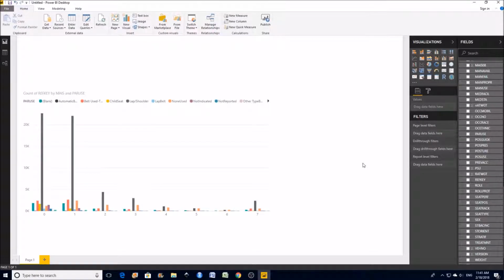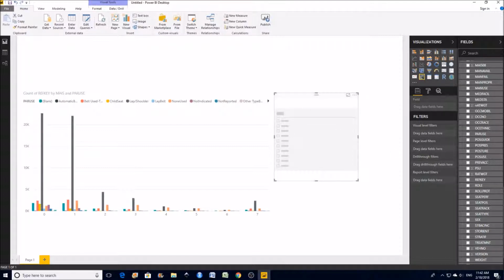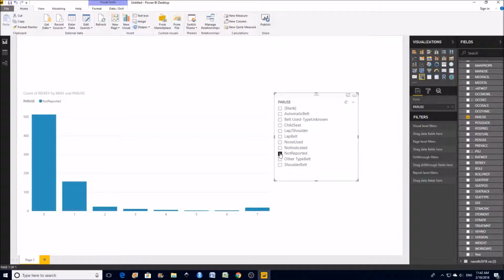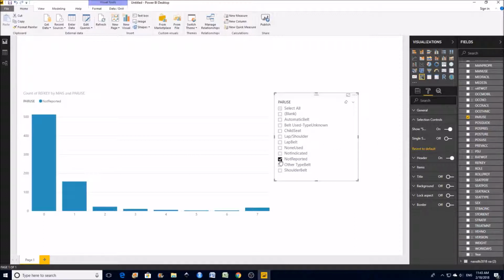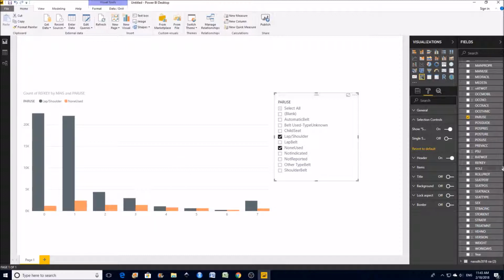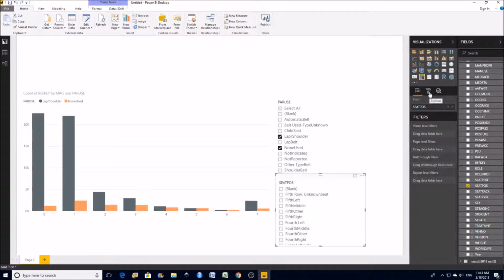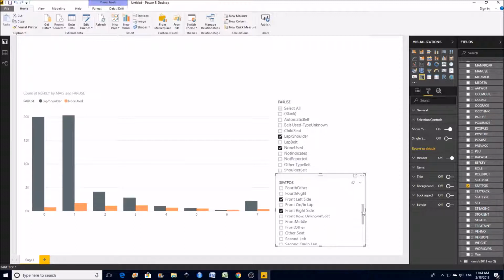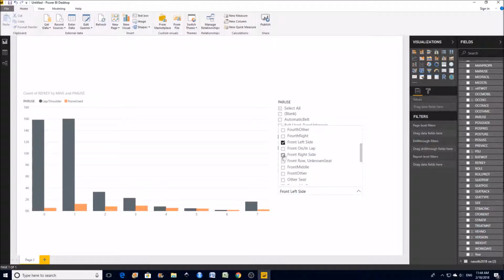Collision Data Warehouse Tutorial 3 - Create data filters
This tutorial shows how to create filters which compare the injury severity between occupants wearing their seatbelt and those who weren't. It also demonstrates how to filter based on occupant seated position.